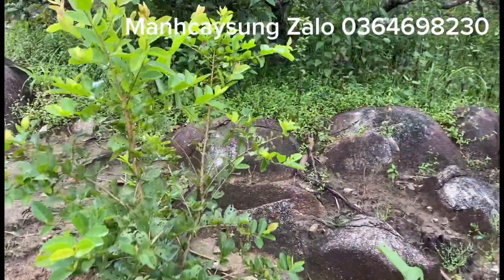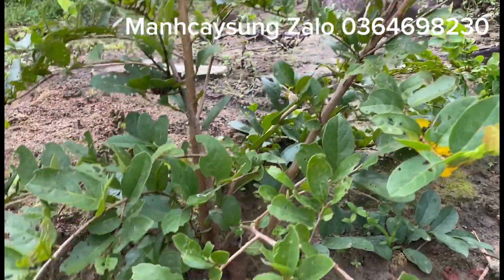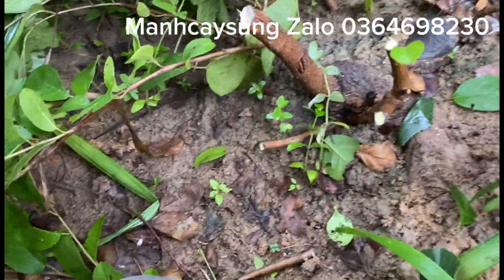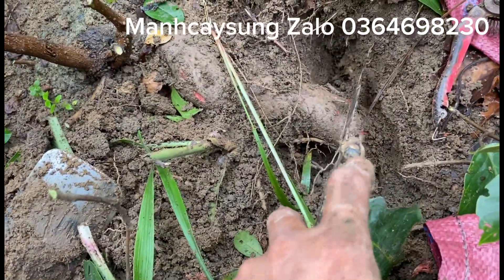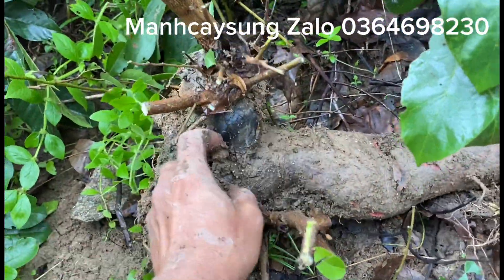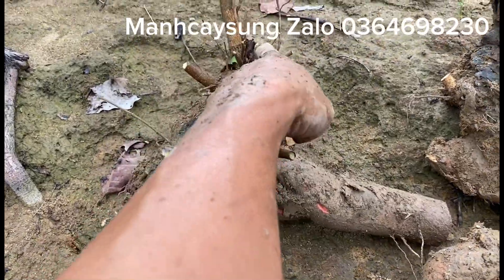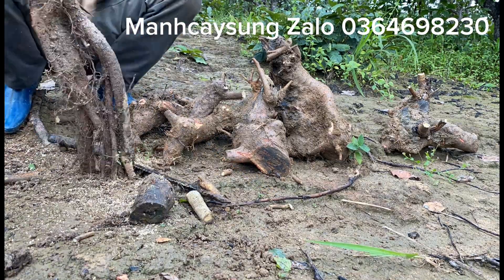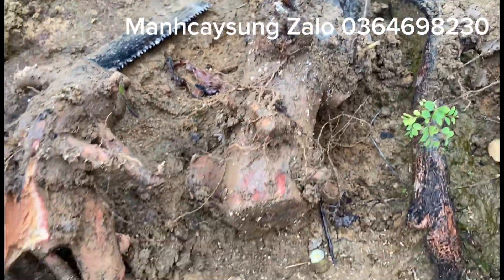Tập 503/chòi mòi làm bonsai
manhcaysung Chào Mừng Các bác đến với kênh YouTube mạnh cây sung